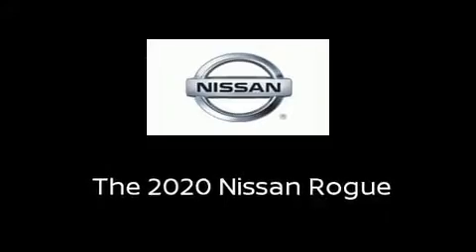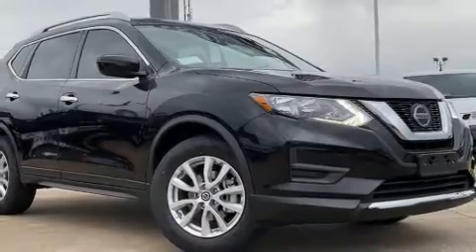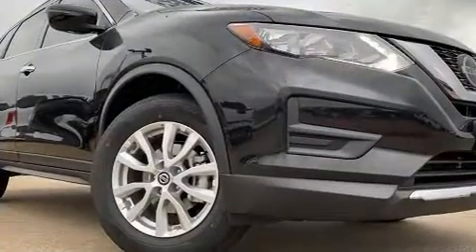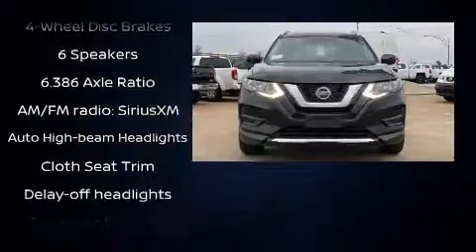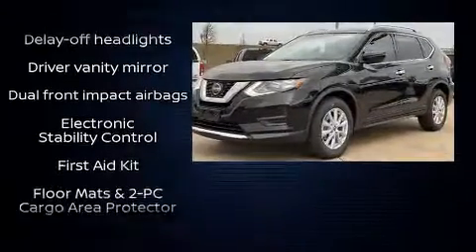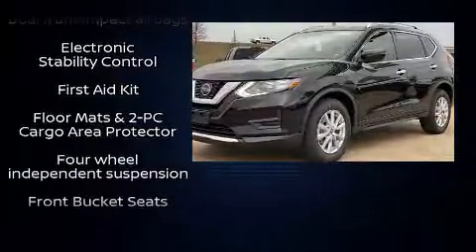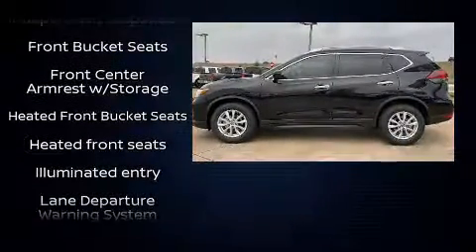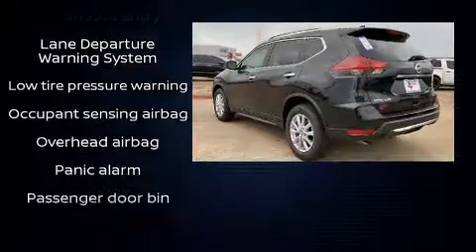2020 Nissan Rogue SV in Fort Worth, TX 76116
3451 West Loop 820 S.

Treat yourself to a test drive in the 2020 Nissan Rogue. Under the hood you'll find a 4 cylinder engine with more than 170 horsepower, and for added security, dynamic Stability Control supplements the drivetrain. Nissan prioritized practicality, efficiency, and style by including: 1-touch window functionality, a tachometer, tilt steering wheel, heated door mirrors, lane departure warning, power windows, and much more. Take assurance in side curtain airbags, providing head protection in the event of a severe collision. We'd also be happy to help you arrange financing for your vehicle. Please don't hesitate to give us a call.